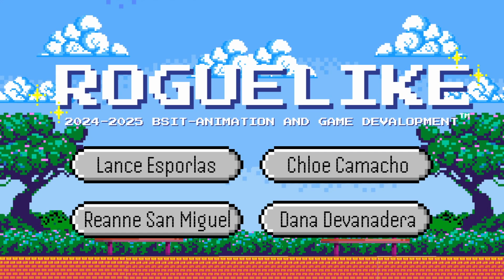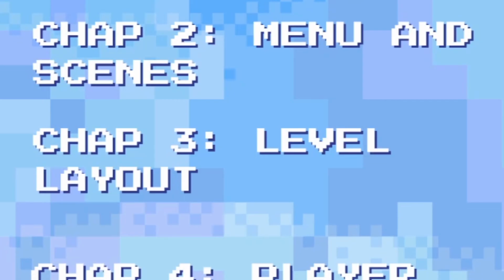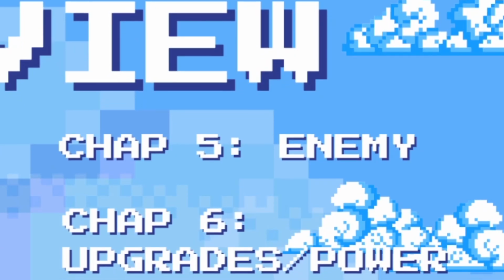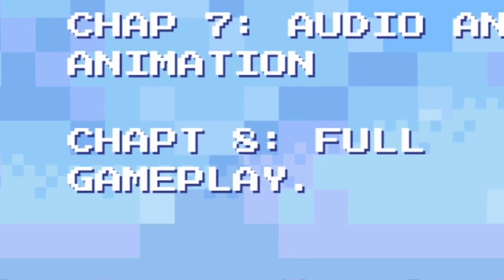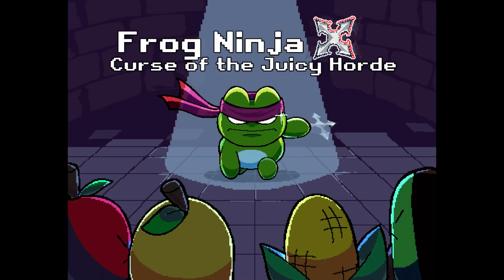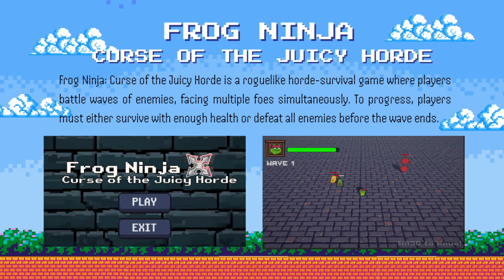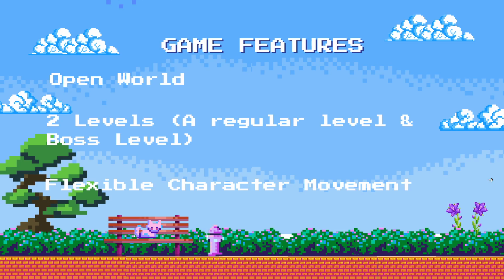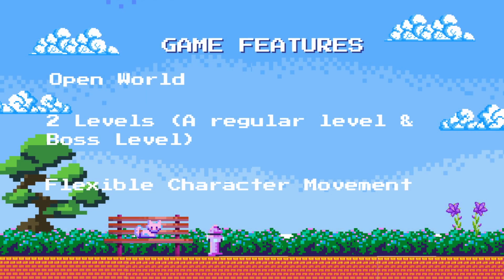Unity Tutorial Roguelike Introduction